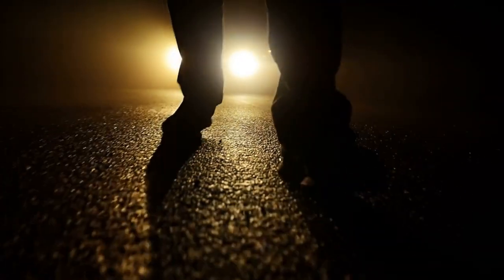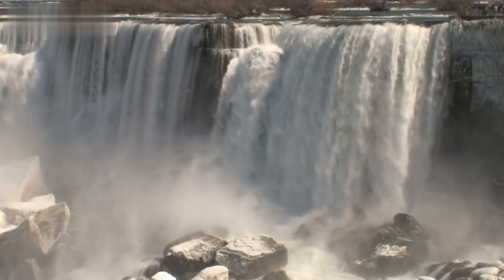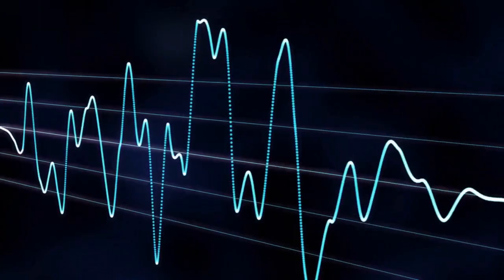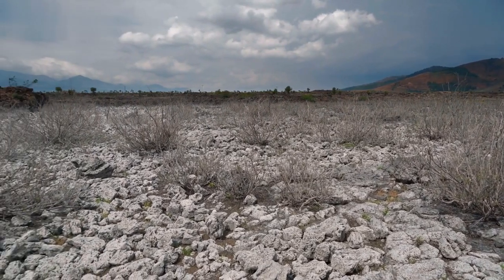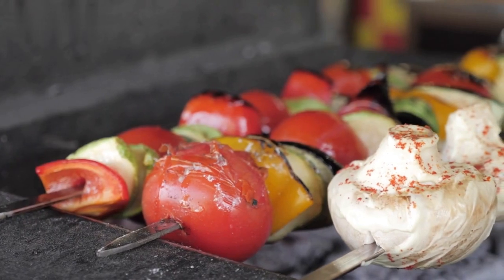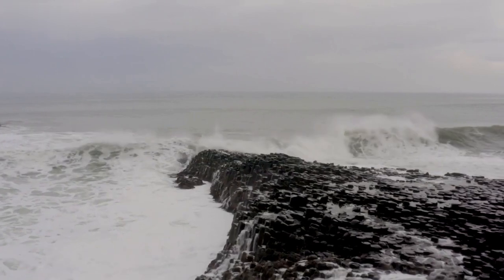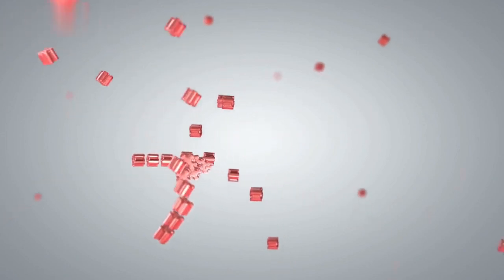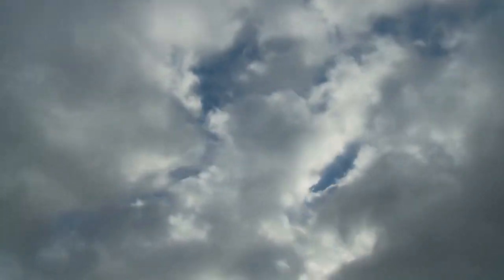Unveiling the Night Rainbow: Phenomenon and Science Behind It | TEEN HACKS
Have you ever witnessed the mesmerizing sight of a rainbow appearing in the night sky? While rainbows are commonly associated with sunny, rainy days, the occurrence of a rainbow at night is a rare and captivating phenomenon. In this video, we delve into the intriguing world of night rainbows, unveiling the secrets behind their formation and exploring the scientific principles that make them possible.

Join us on a journey through atmospheric optics and celestial phenomena as we unravel the science behind the night rainbow. Discover the unique conditions required for its occurrence, such as moonlight, city lights, or even artificial sources. Learn about the role of water droplets, light refraction, and reflection in creating this ethereal display of colors against the dark backdrop of the night sky.

We will also explore the cultural significance and symbolism associated with night rainbows in different societies and mythologies. From ancient legends to modern interpretations, these nocturnal rainbows have captured the imagination of humans throughout history.

Prepare to be amazed by the breathtaking visuals and fascinating scientific explanations as we unravel the mystery of the night rainbow. Join us in uncovering the hidden beauty and wonder of this rare natural phenomenon.

Night rainbow phenomenon
Rainbow at night
Nocturnal rainbows
Atmospheric optics
Celestial phenomena
Science of rainbows
Nighttime sky phenomena
Rare natural phenomena
Moonlit rainbows
Light refraction and reflection
Nighttime atmospheric conditions
Night sky colors
Cultural symbolism of rainbows
Mythological interpretations of night rainbows
Natural wonders of the night sky